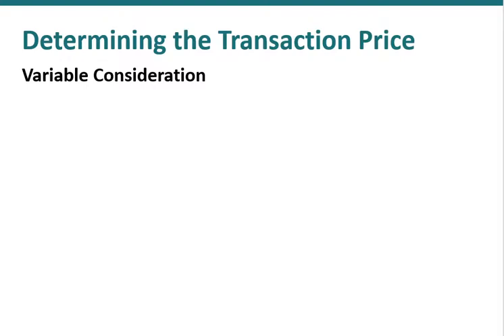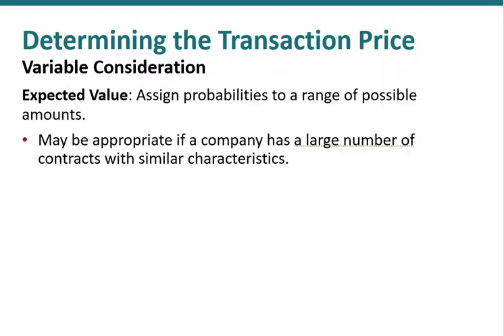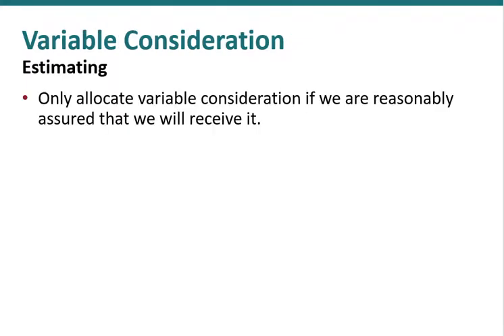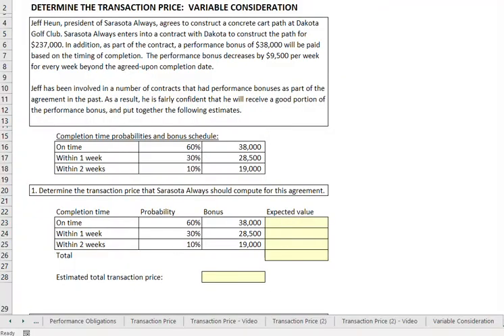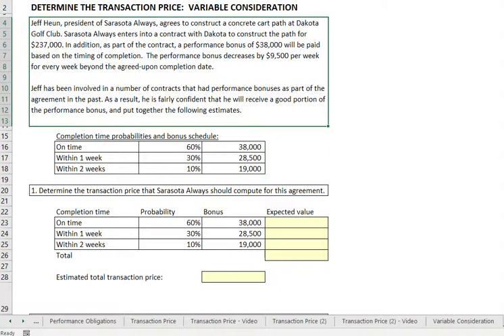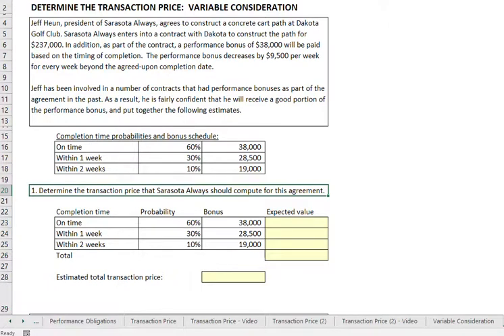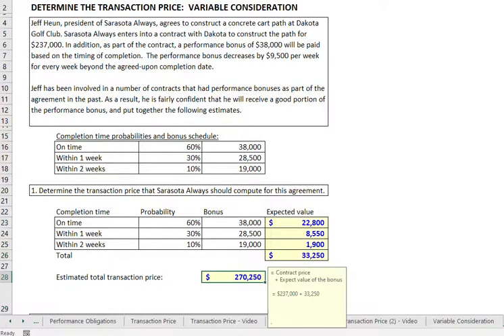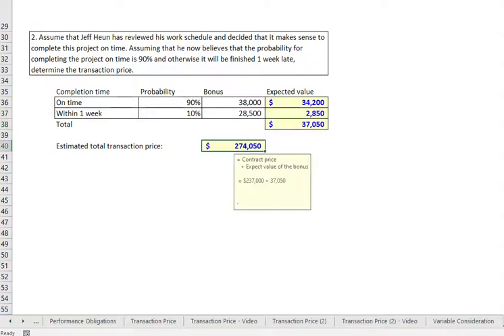ACCT362 - Variable Consideration